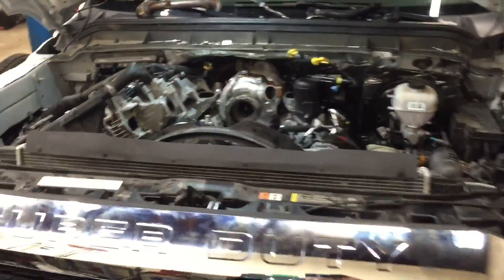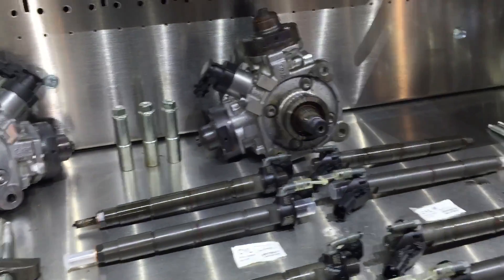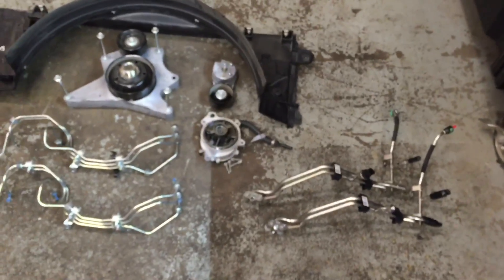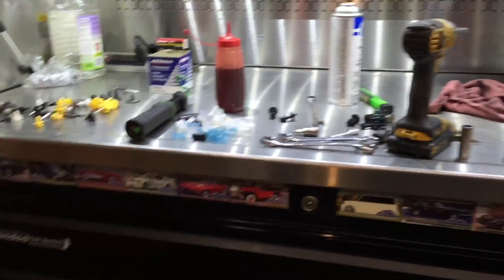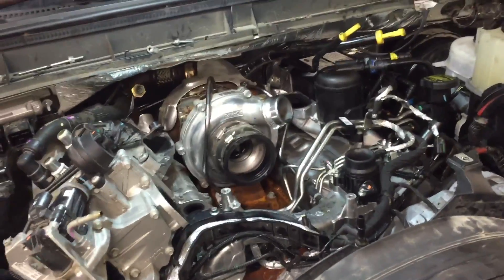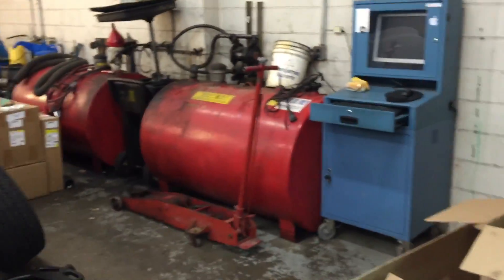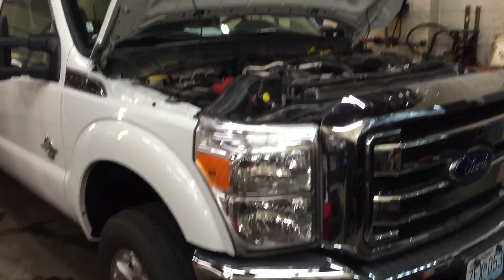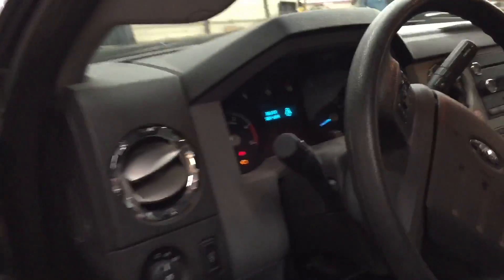6.7 Powerstroke Assembly: Injectors and Pump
After water contaminated the fuel system of this 2015 Ford F-250 Powerstroke diesel, the entire fuel system post filter requires replacement.